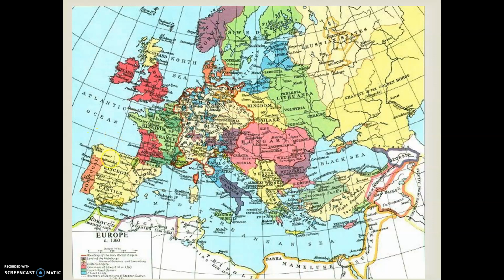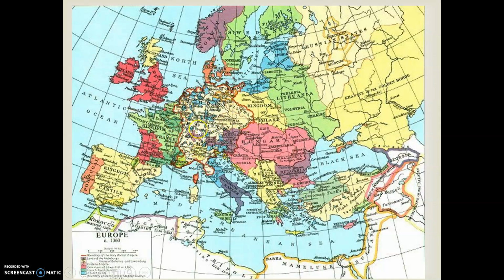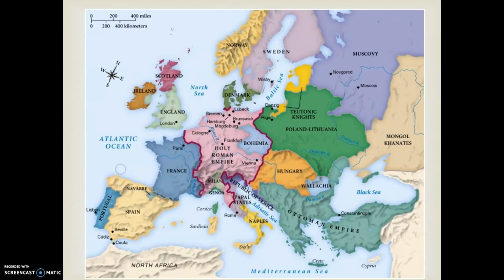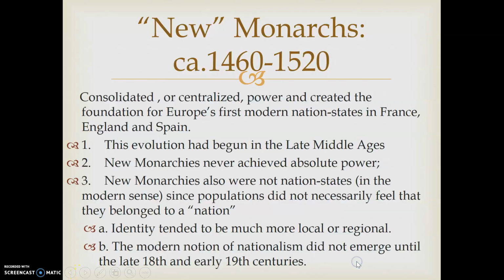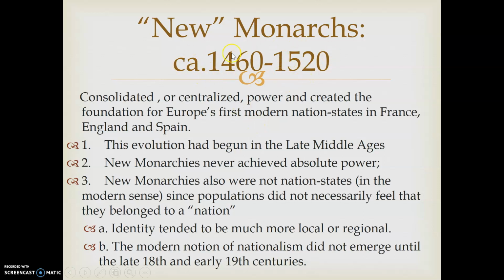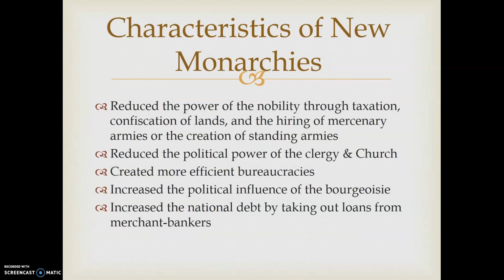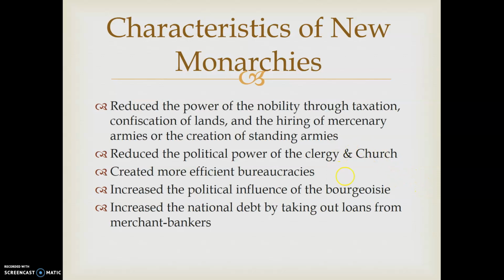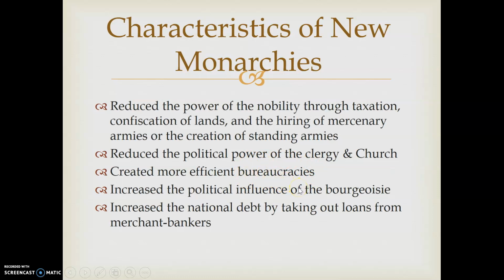The New Monarchs